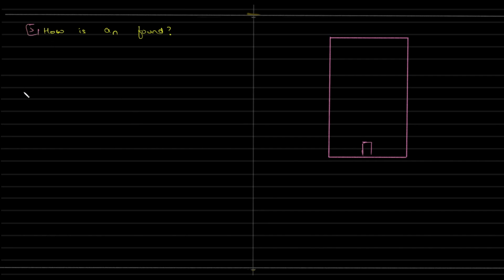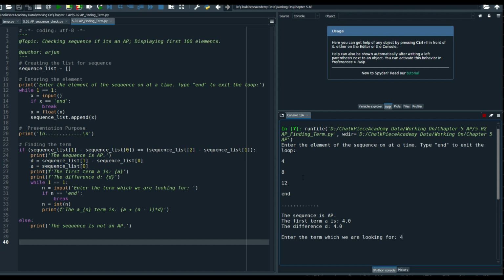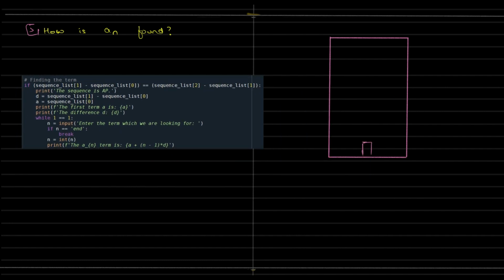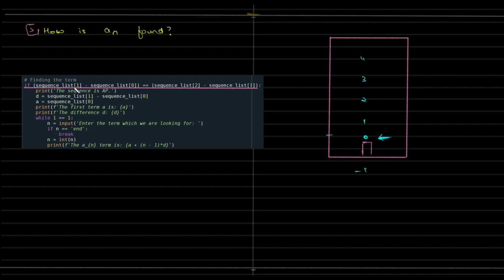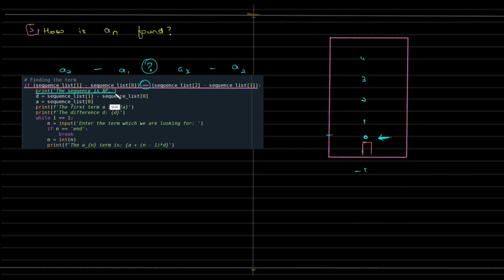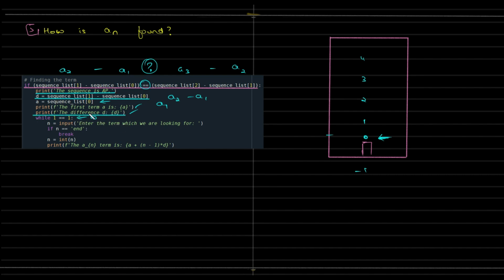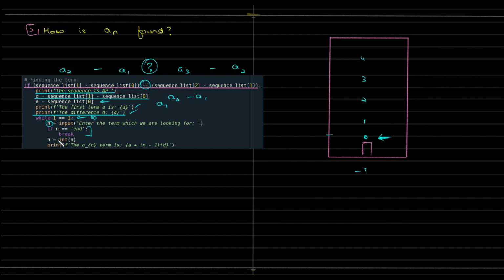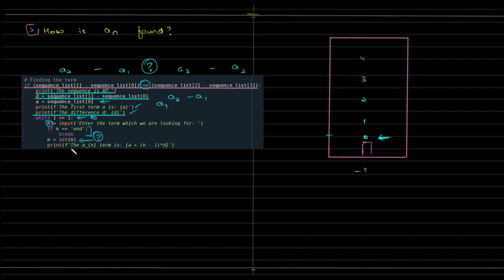5 02 W 1 How is Python Finding an E